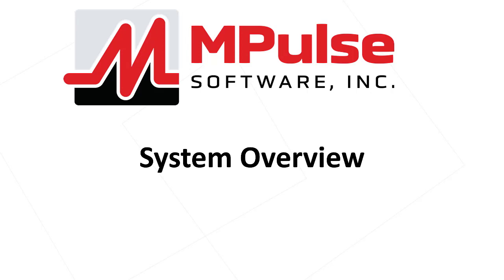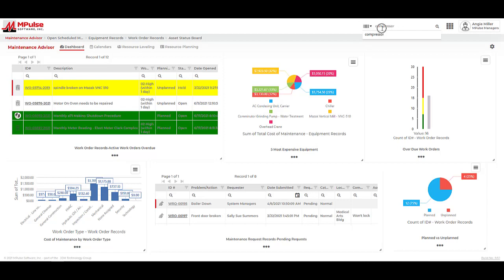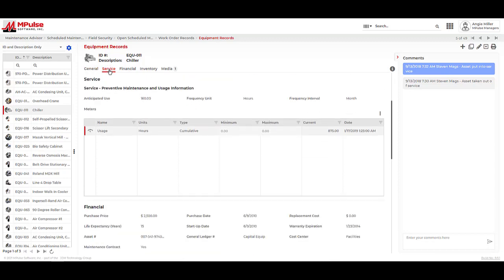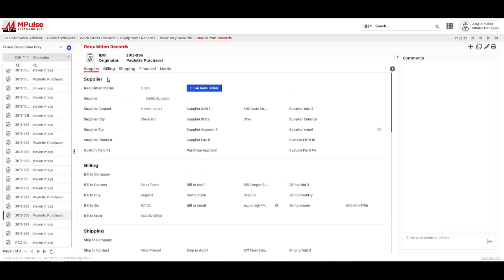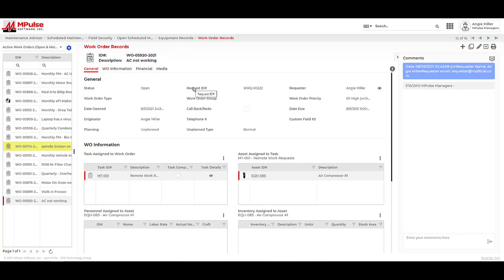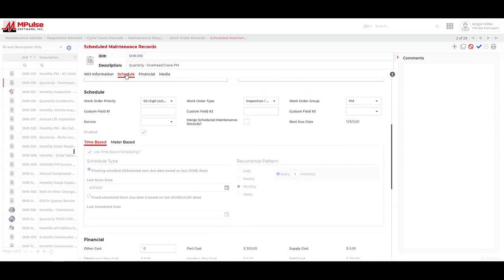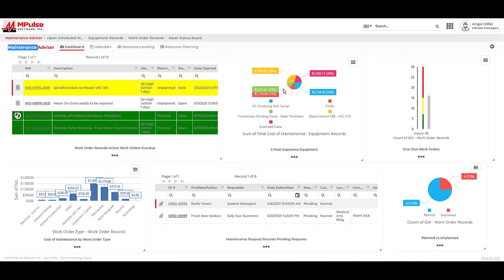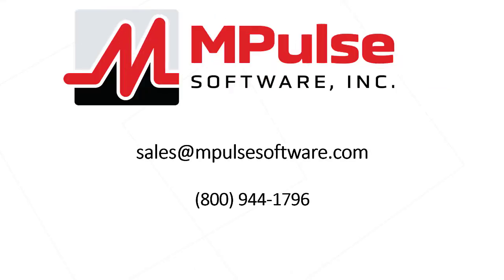MPulse Maintenance Software - System Overview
This video provides an overview of MPulse Maintenance Software.